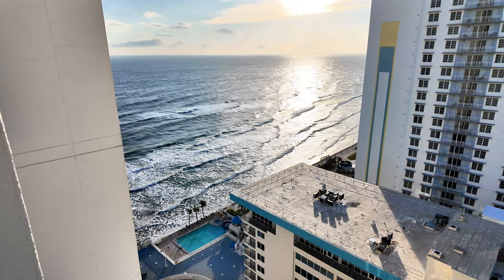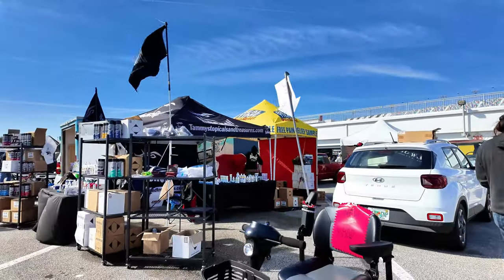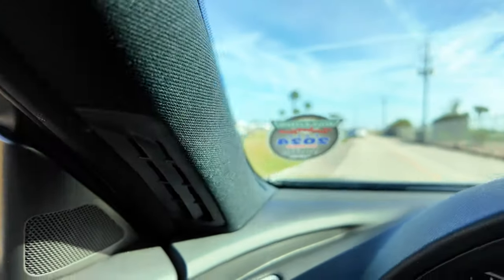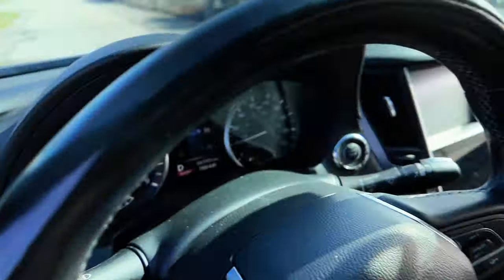Epic Road Trip to Daytona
🚗 EPIC Road Trip to Daytona | Turkey Rod Run Car Show Adventure 🏁
Join us as we dive into one of Florida’s most exciting car events—the Turkey Rod Run at the iconic Daytona International Speedway! 🌟

🏎️ Turkey Rod Run Highlights:
Immerse yourself in a sea of classic muscle cars, stunning antiques, and jaw-dropping custom rides. Explore the parts swap meet and flea market, enjoy carnival-style food and drinks, and connect with passionate car enthusiasts from near and far.

This vlog captures the vibrant energy of the Turkey Rod Run, celebrating car culture and good times with friends. Whether you’re a car enthusiast or just love exciting event vlogs, this video is for you!

X: @‌vlogetti